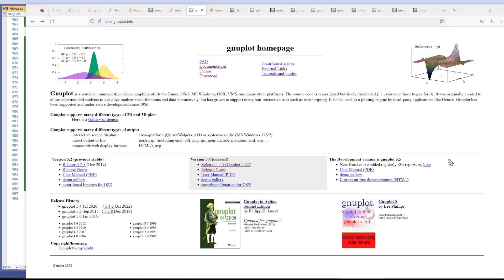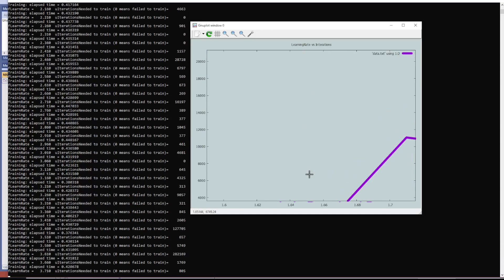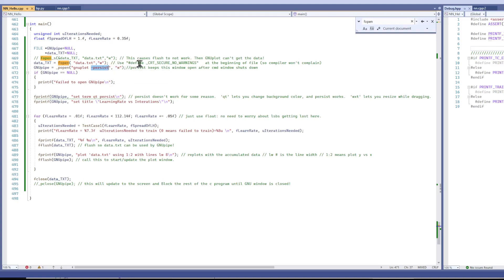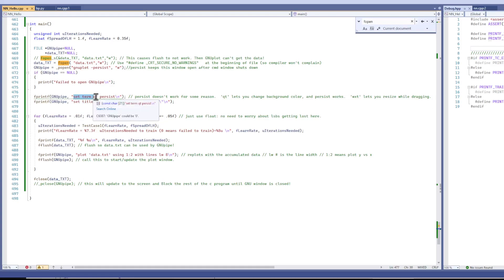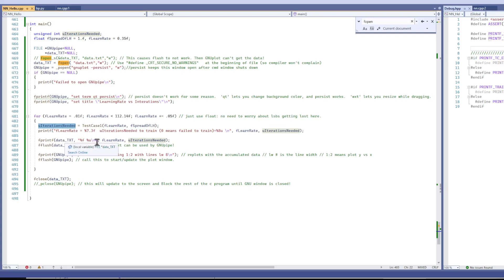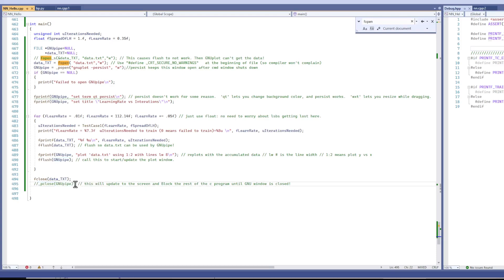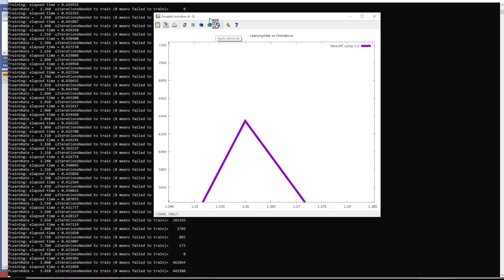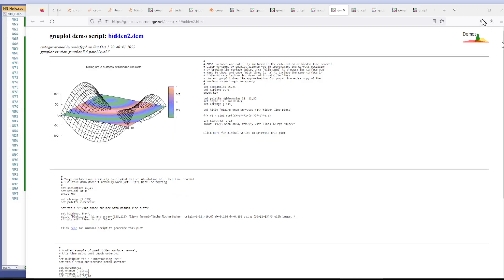GnuPlot C/C++ windows RealTime!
GNUPlot with C/C++.  Realtime graphing.

I figured out how to avoid the plot window from grabbing the focus:
  1. Click the menu button, "Open Configuration Dialog".
  2. Then uncheck "Put the window at the top of your desktop after each plot"